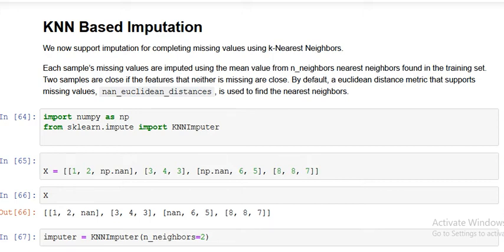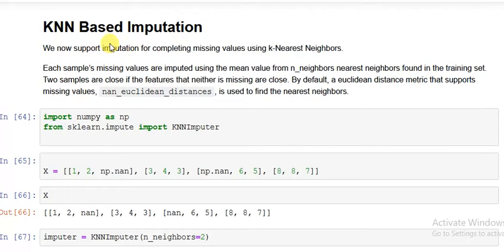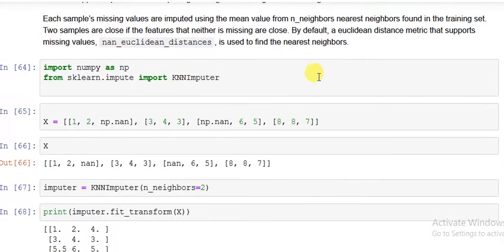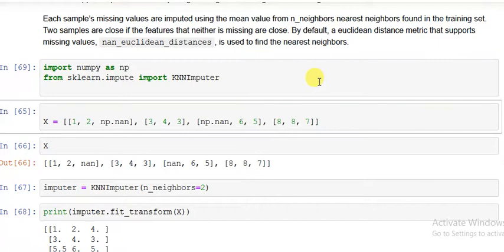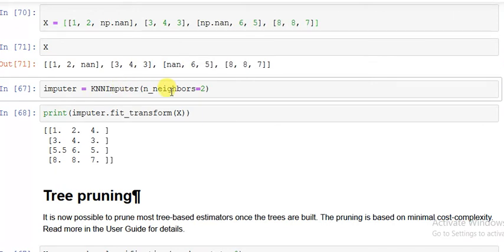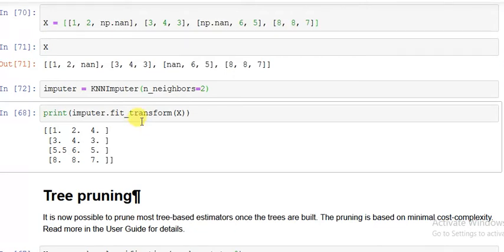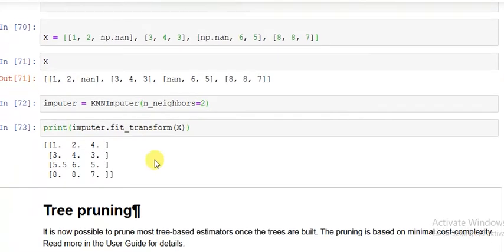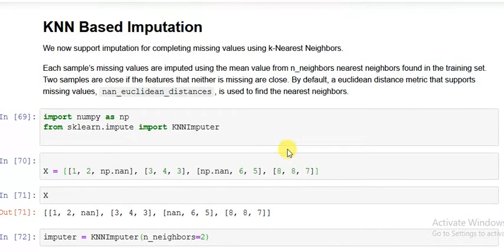KNN Imputer – Release Highlights for Scikit-learn 0.22 | Dexlab Analytics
KNN imputation is an effective new feature of Scikit-learn version 0.22, which helps in completing missing values using k-Nearest Neighbours (KNN).

For more updates on courses and tips follow us on